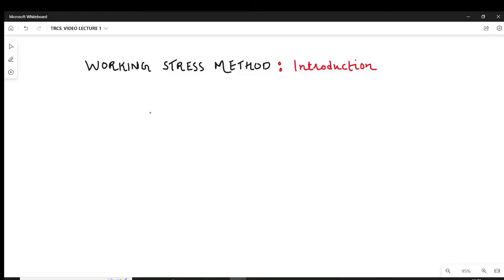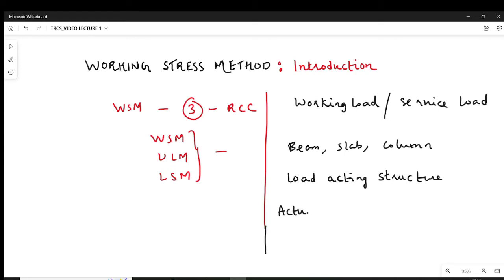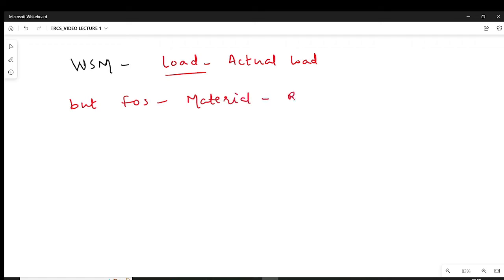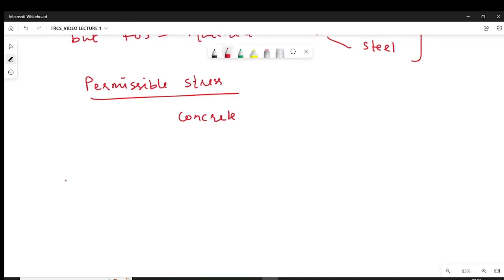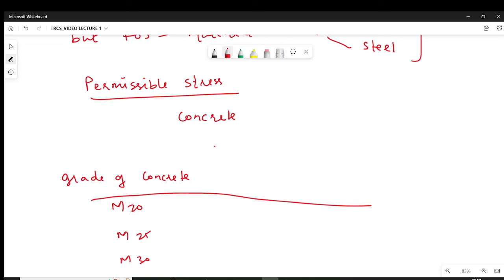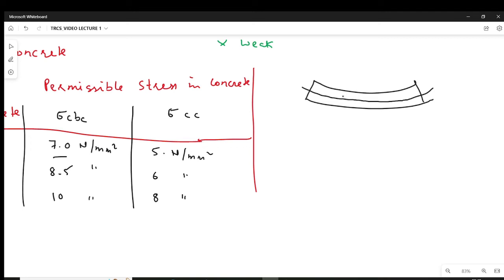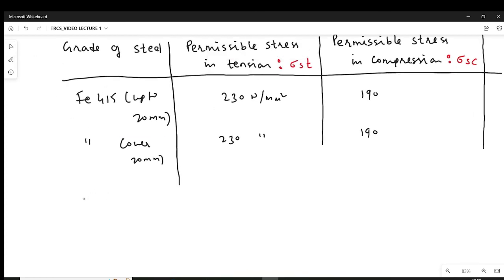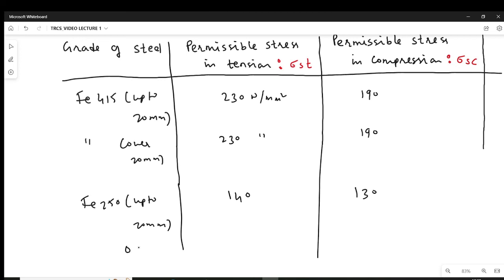TRCS__Introduction to Working Stress Method__Firoz Nadaf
Working stress Method, Permissible stresses in Concrete and Steel